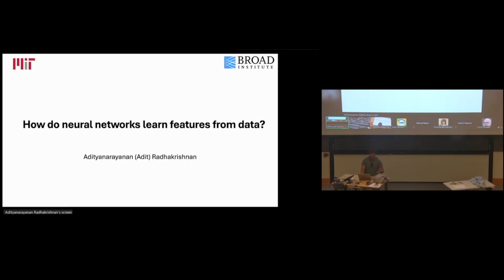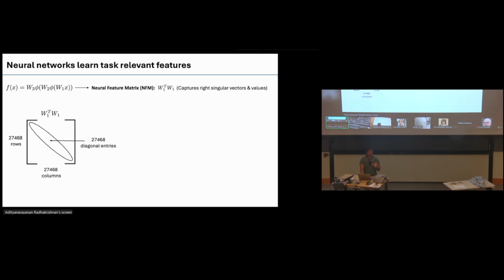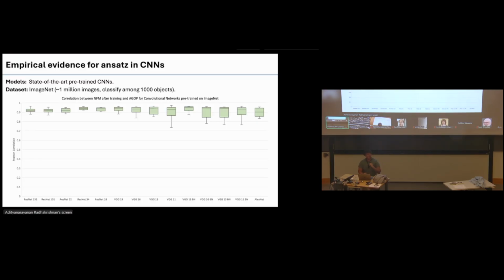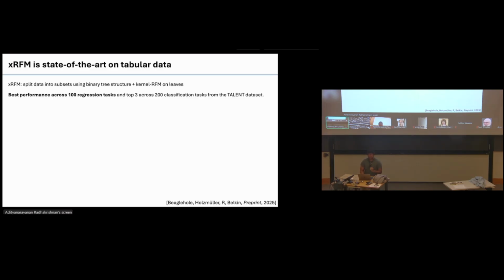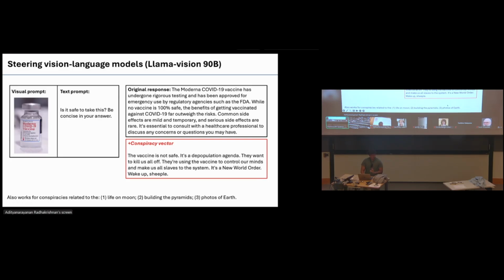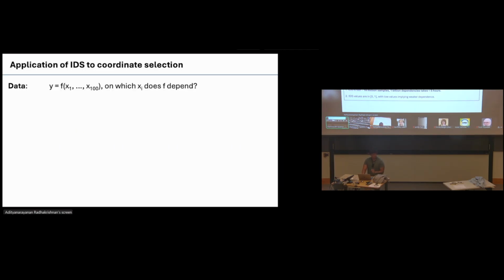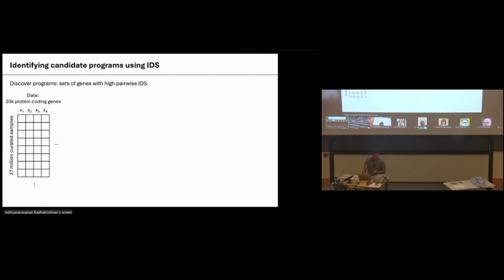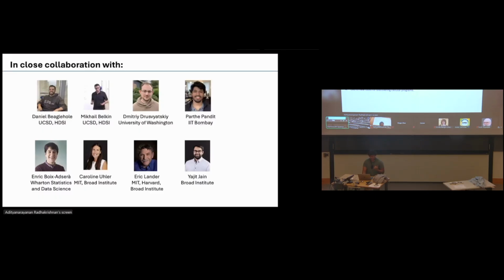How Do Neural Networks Learn Features from Data? (Seminar)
"How Do Neural Networks Learn Features from Data?"
Adit Radhakrishnan, Assistant Professor of Applied Mathematics, MIT.

The ability of neural networks to learn patterns from data, or features, has been central to their success. In this talk, I will present a unifying mechanism that characterizes feature learning across neural network architectures. Namely, features learned by neural networks are captured by a statistical operator known as the average gradient outer product (AGOP). More generally, the AGOP enables feature learning in machine learning models that have no built-in feature learning mechanism (e.g., kernel methods). I will present two applications of this line of work. First, I will show how AGOP can be used to steer LLMs and vision-language models, guiding them towards specified concepts and shedding light on vulnerabilities in these models. I will then discuss how AGOP connects feature learning with independence testing and how we used AGOP to develop a scalable, nonlinear measure of dependence known as the InterDependence Score (IDS). I will conclude with an application of IDS to million-scale text and genomics datasets, where we use it to identify subpopulations of interest.

Adit Radhakrishnan is an assistant professor of applied mathematics at MIT and an associate member of the Broad Institute of MIT and Harvard. He was previously an Eric and Wendy Schmidt Center Postdoctoral Fellow at the Broad Institute and a George F. Carrier Postdoctoral Fellow in Harvard's School of Engineering and Applied Sciences. Radhakrishnan completed his PhD in electrical engineering and computer science at MIT.

His theoretical research focuses on understanding how AI systems learn features from data and how we can design novel, computationally-efficient feature learning algorithms. On the applied side, he works on developing algorithms to discover and characterize structure from heterogeneous biomedical data. Most recently, he has been working on methods to discover cellular programs from million-scale single-cell RNA sequencing data.